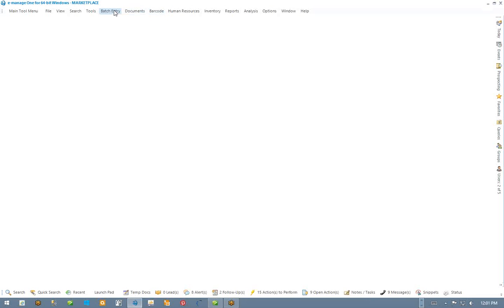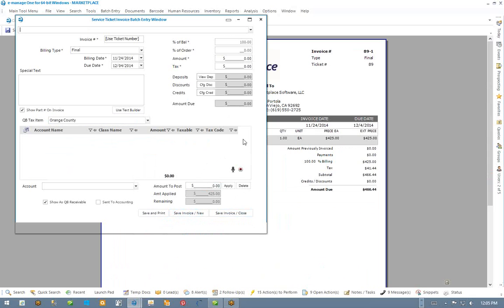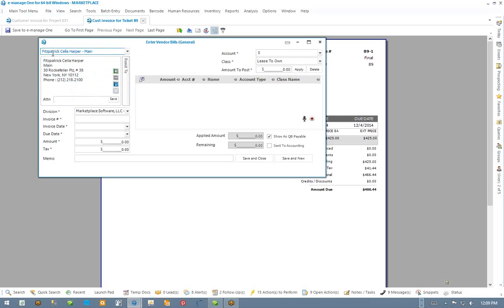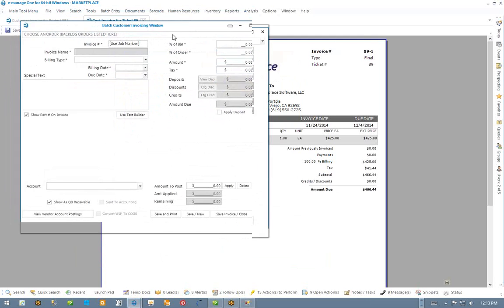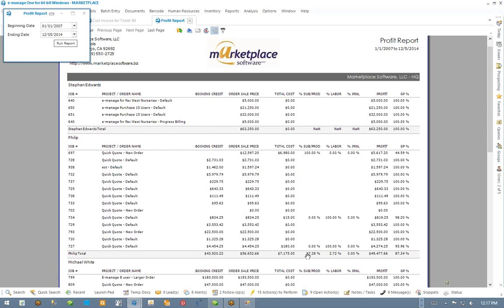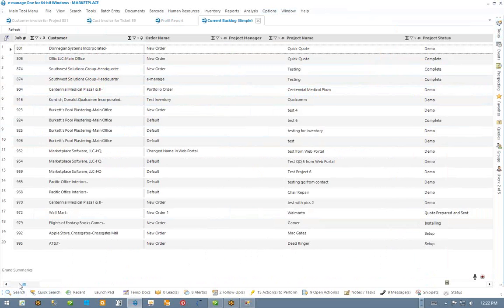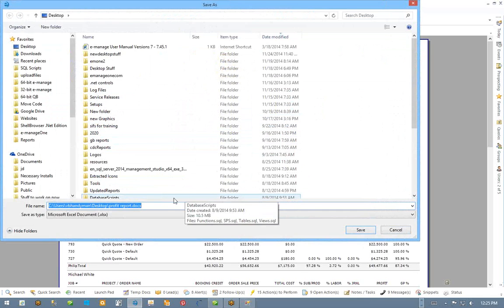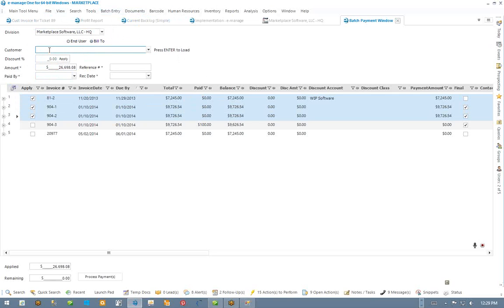e-manage | ONE Batch Entry Windows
In this video we go through each of the batch entry windows in e-manage | ONE Including:

Batch Customer Invoices (Projects)
Batch Customer Invoices (Service Tickets)
Batch Customer Payments
Batch Vendor Bills (Projects)
Batch Vendor Bills (Service Tickets)
Batch Vendor Bills (Inventory)
Batch Vendor Bills (General) (For QuickBooks Only)
Batch Project Acknowledgments

We also preview the Profit Report in this video